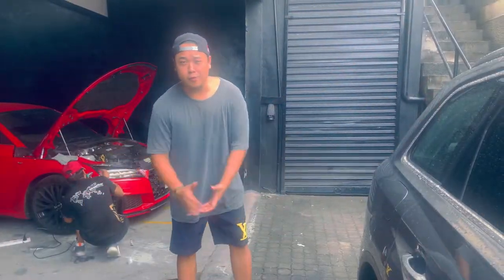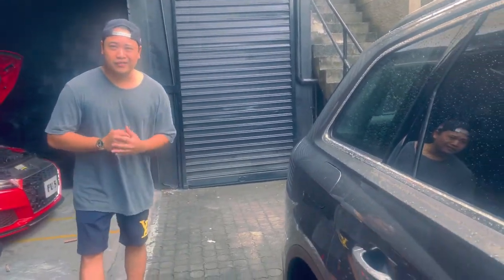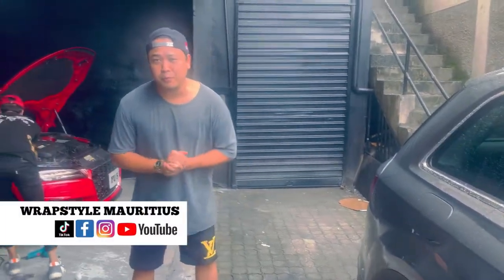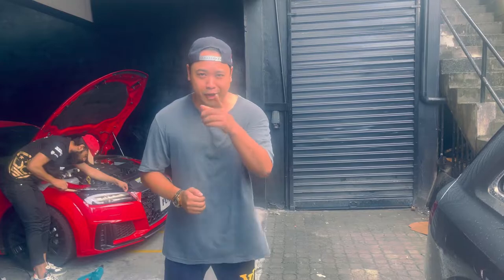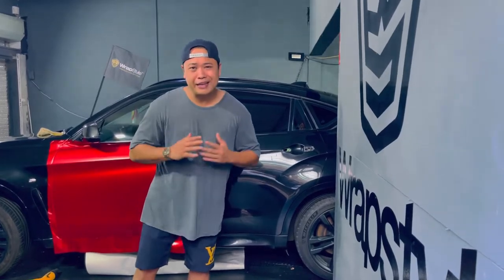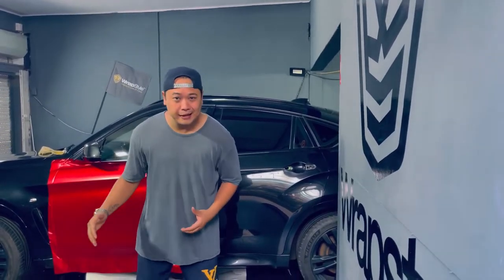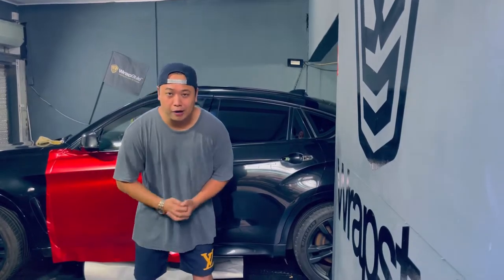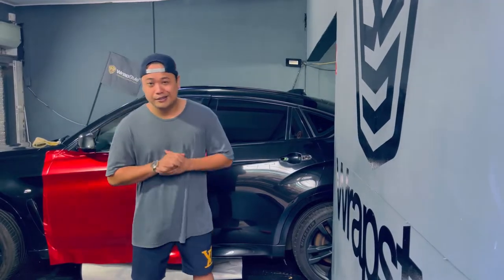Range Rover Evoque Fully Wrapped Paprika Orange Shift with Full Customization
Evoque transformation:
🔸Original color white
✅Full wrapped paprika orange shift
✅Gloss black roof
✅Gloss black handles
✅Satin grey rims
✅Smoky headlight
✅Smoky taillight
✅Blackout logo
✅Gloss black spoiler
✅Xero nano carbon window tinting

WrapStyle International Group:
OPTICSHIELD | XERO NANO CARBON WINDOW FILMS | 3D CHANGER | WRAPSTOCK | UNREAL EXIST

Certified WrapStyle Customer Partners:
WARNER BROS | FAST FURIOUS 7 | LIBERTY WALK | FERRARI | LAMBORGHINI | PORSCHE | BENTLEY | ROLLS ROYCE | PAGANI | KOENIGSEGG | BUGATTI | ASTON MARTIN | MCLAREN | MOTUL | AVERY DENNISON | FABSPEED MOTORSPORT | FI EXHAUST | ARMYTRIX | NOVITEC